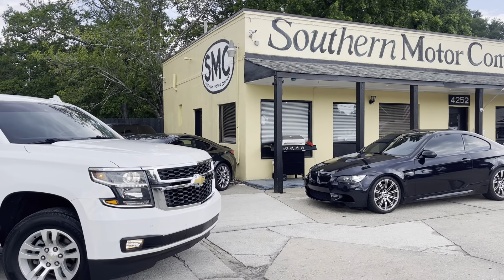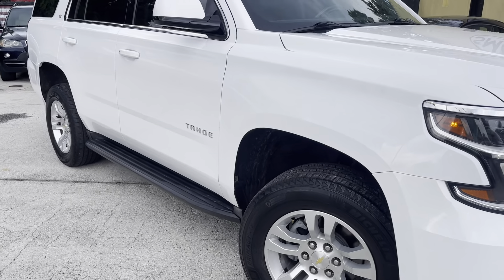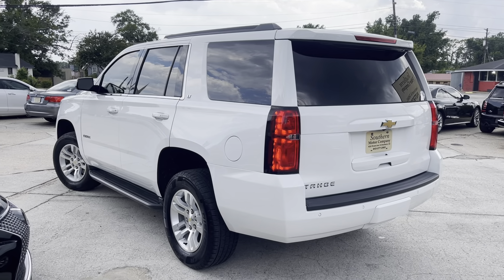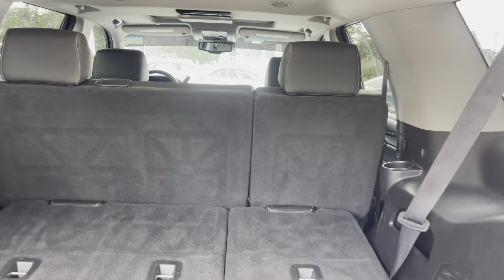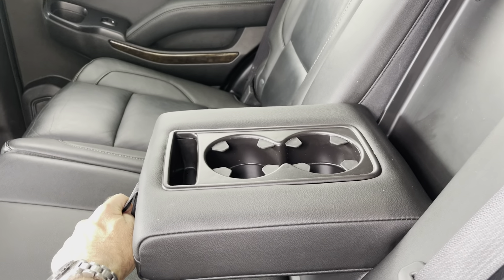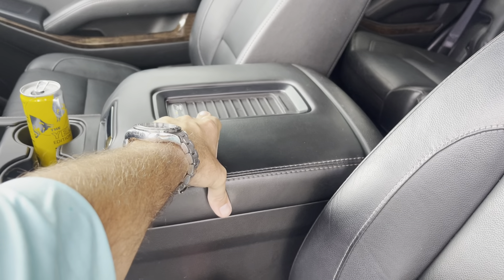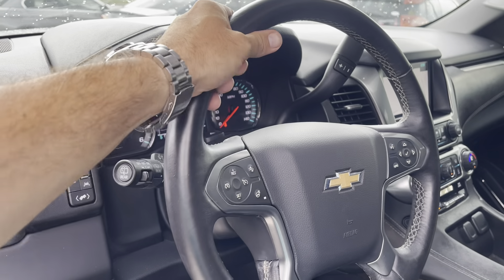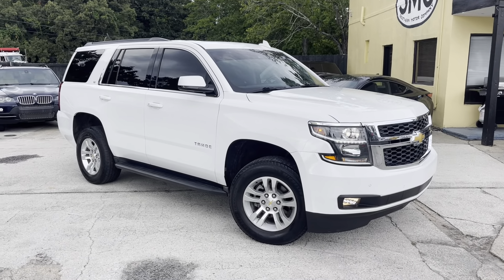Here's a 2016 Chevy Tahoe LT For Sale Tour!!!